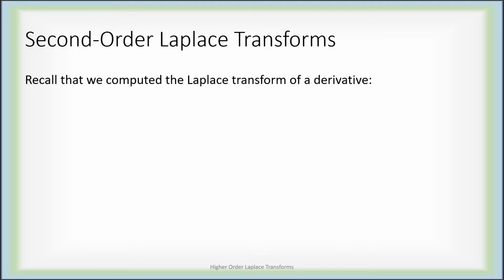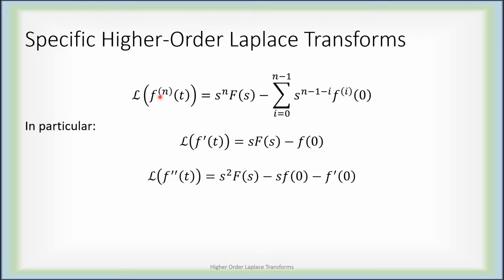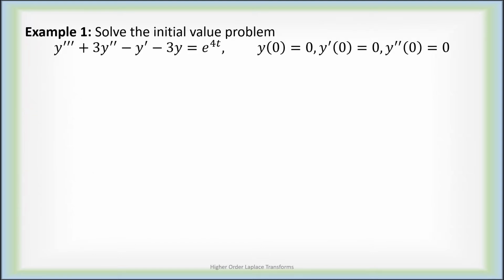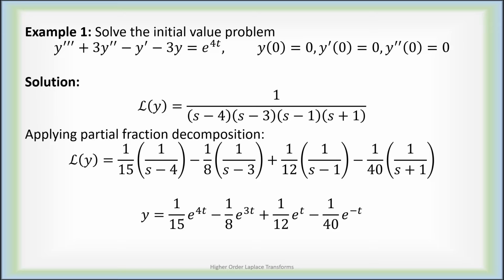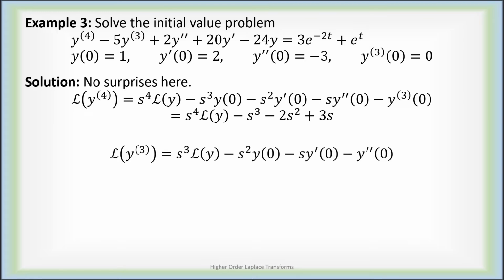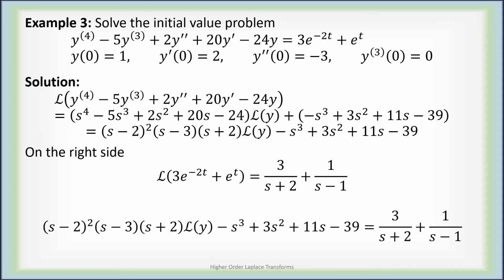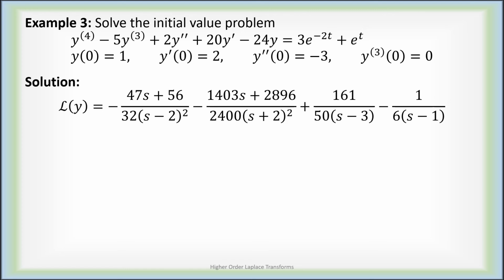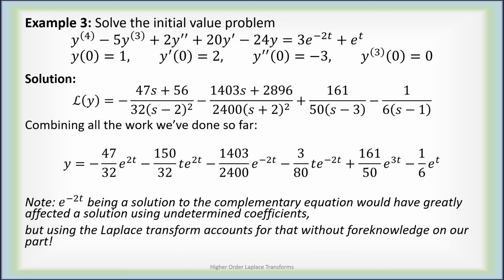49 - Higher Order Laplace Transforms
We extend the technique of using Laplace transforms to solving higher-order differential equations. We restrict ourselves in our examples to equations with constant coefficients.

0:00 Introduction
5:37 Example 1
8:36 Example 2
10:41 Example 3
19:45 In Summary